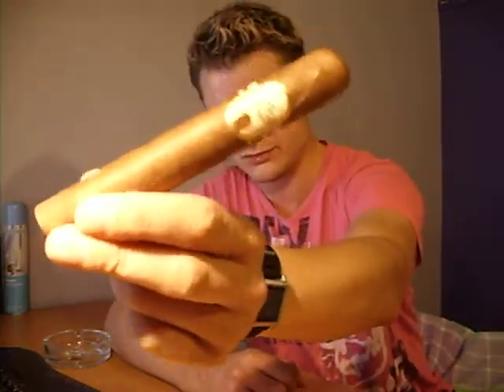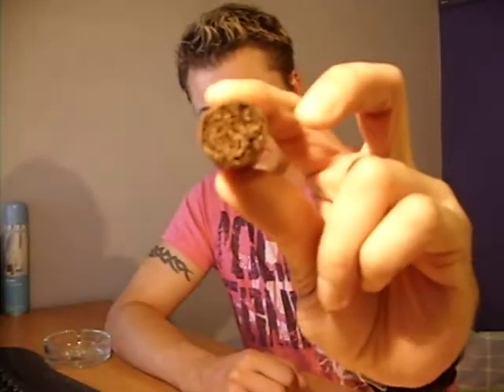Oliva Serie 0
Last one before the folks get back